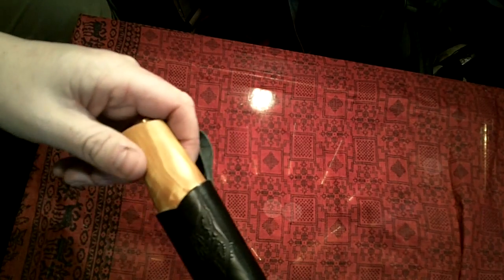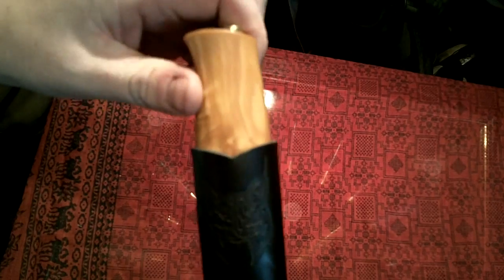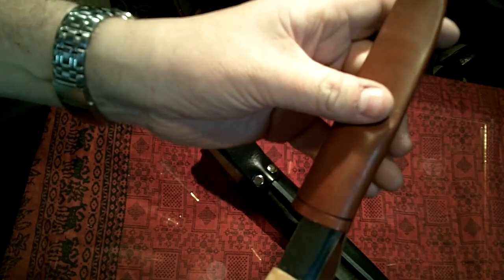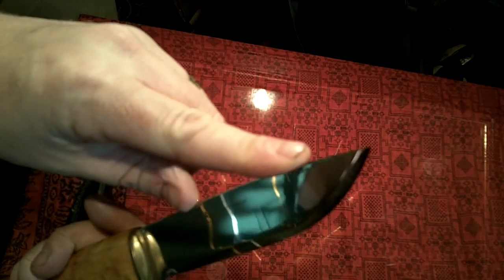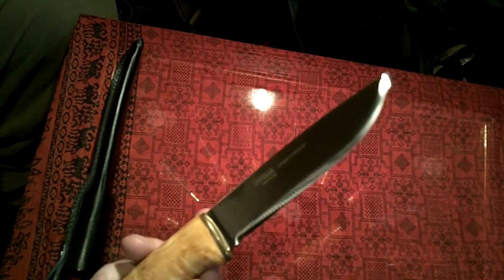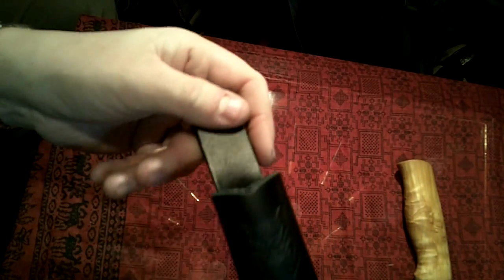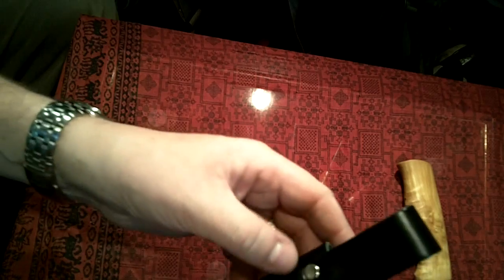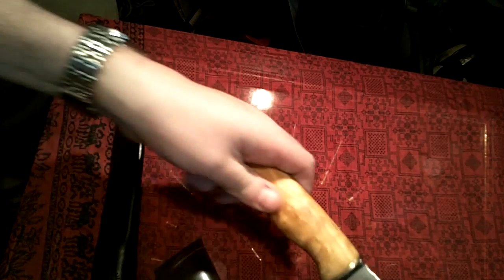Helle Jegermester.mp4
tabletop review on the Helle jegermester